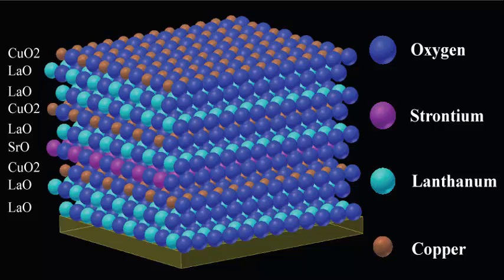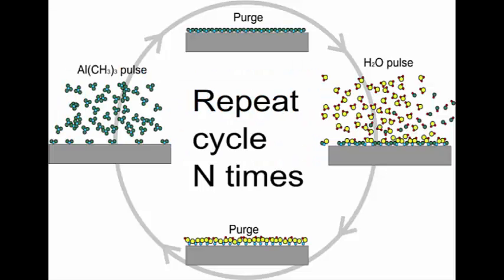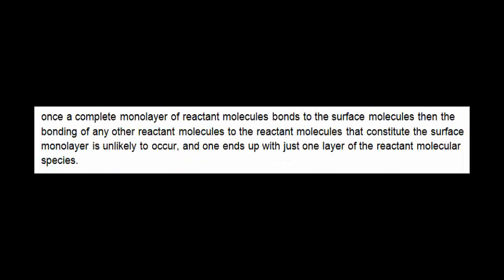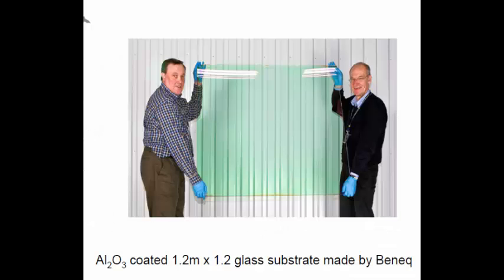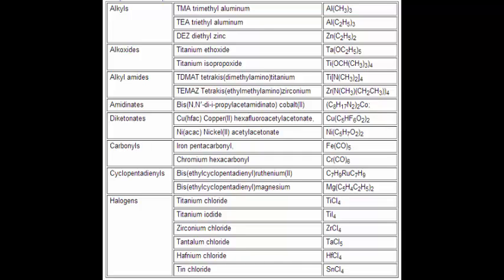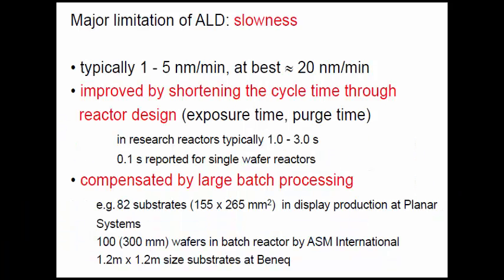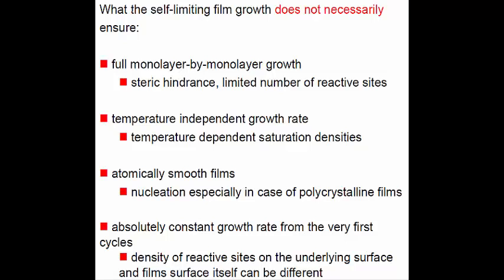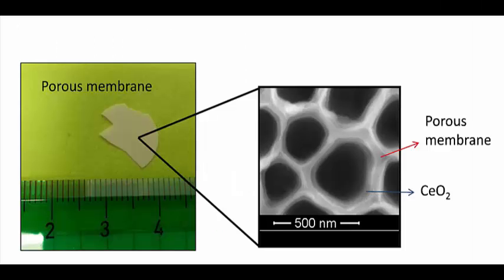Atomic Layer Deposition ALD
About atomic layer deposition